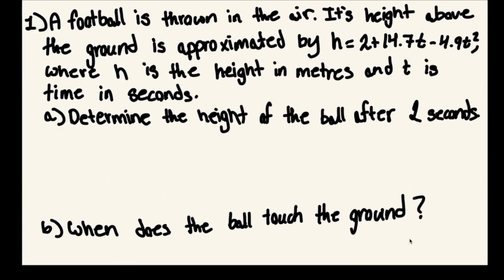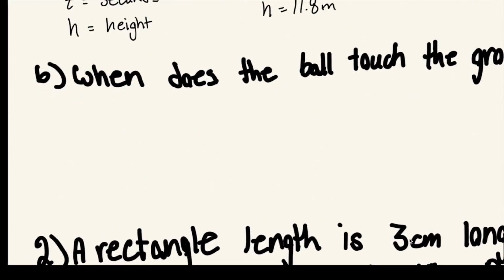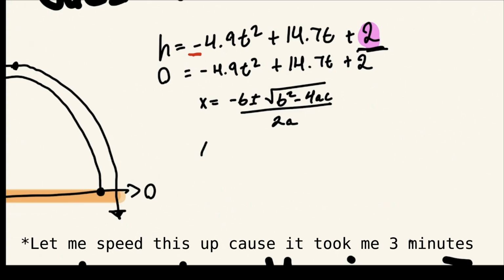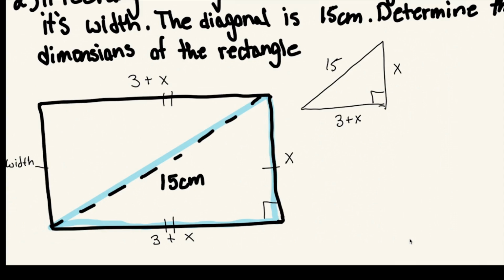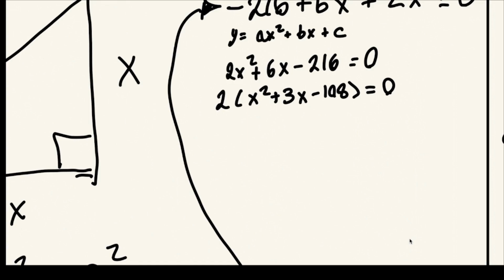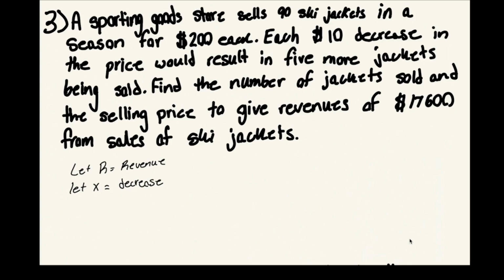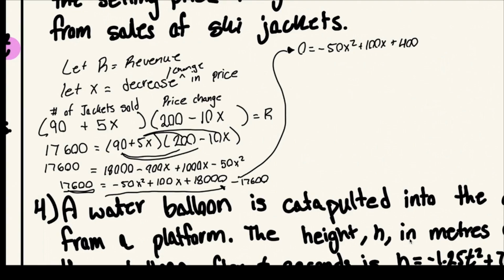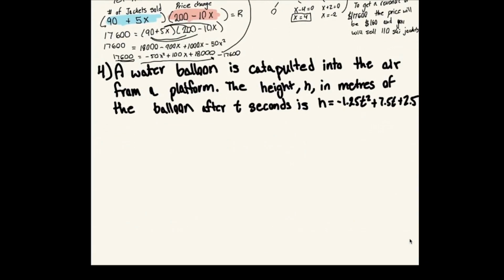Quadratics Application ( Various styles, how to solve, etc)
Enjoy this video on how to solve various quadratic application styles.